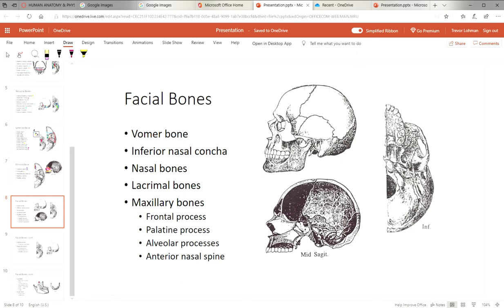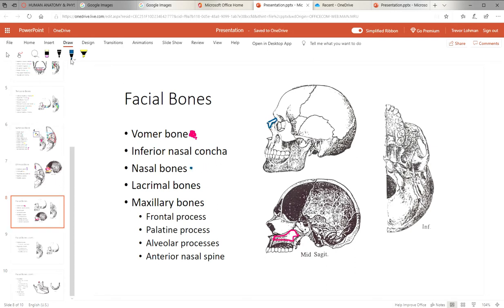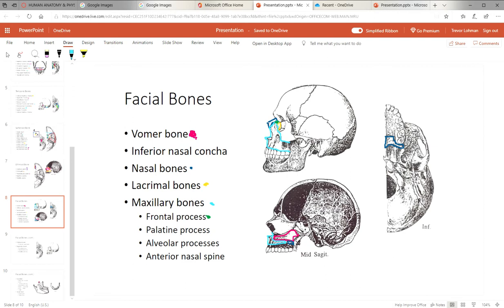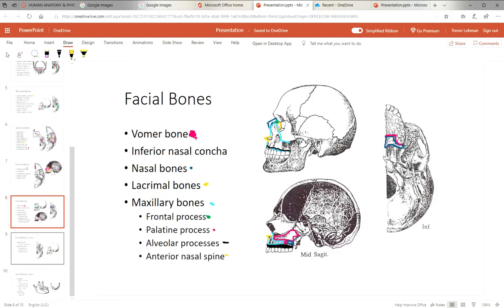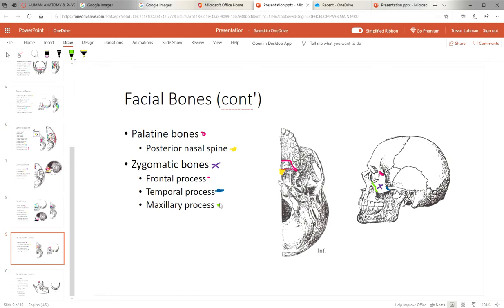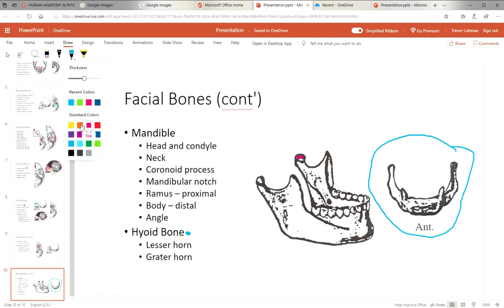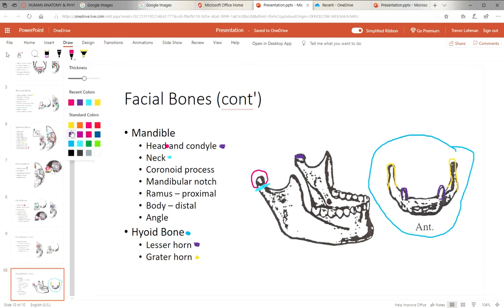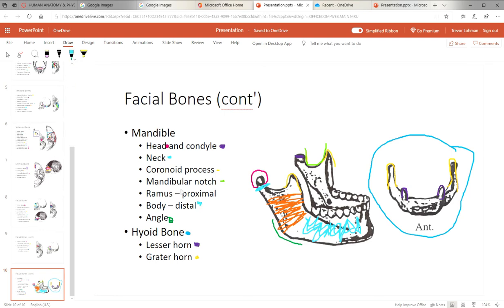Anatomy Coloring Guide Part 3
Facial Bones